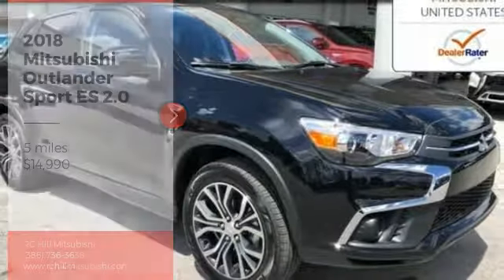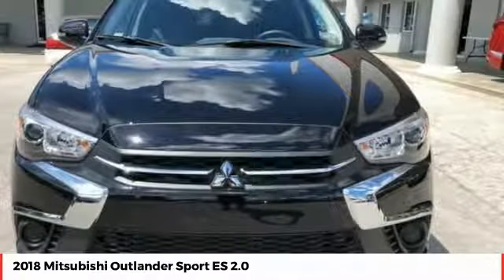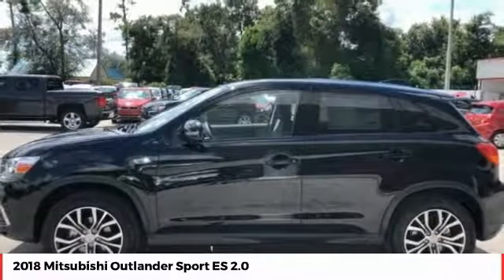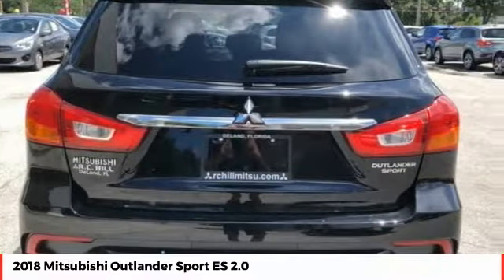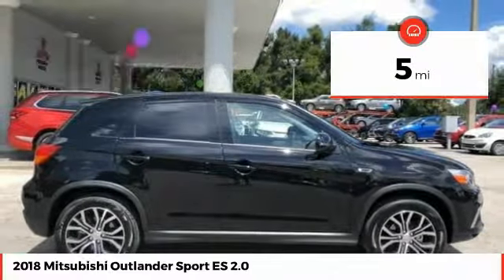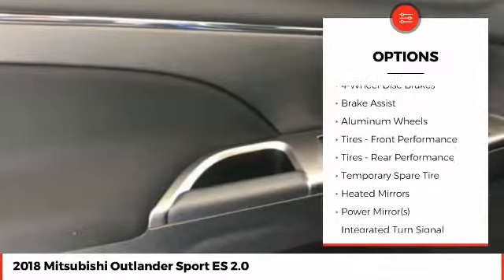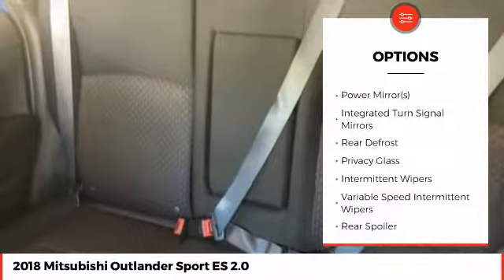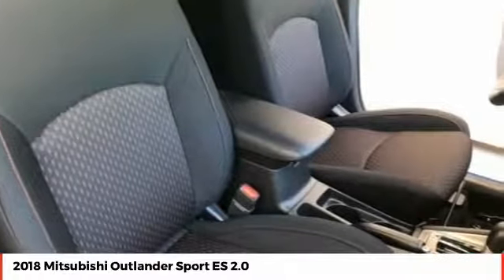2018 Mitsubishi Outlander Sport ES 2.0 New N10378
** FINAL MARK-DOWN SALE PRICES going on NOW. All Mitsubishi s come with a NATIONWIDE LIFETIME WARRANTY. Serving Central Florida for over 40 years! Call, Click or Come by!ALL New Mitsubishi's come with a National Lifetime Limited Warranty included in Internet pricing. Sale prices reflect dealer discounts and consumer rebates, for Florida residents: add tax, title, license, registration, dealer admin, fees, special financing rates may affect final pricing. Prices are subject to change due to Sale expiration dates, Prices not valid with any other promotions. Vehicles subject to prior sale.